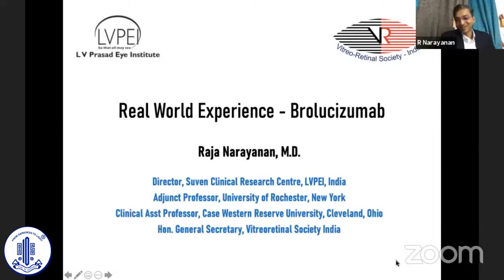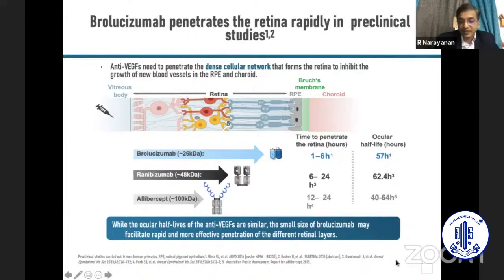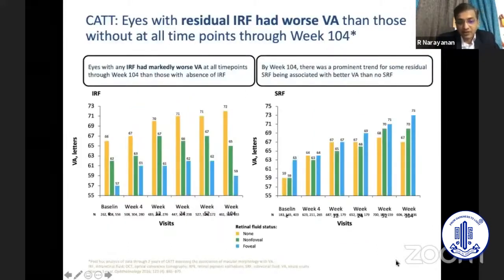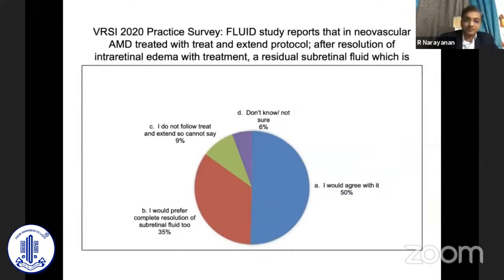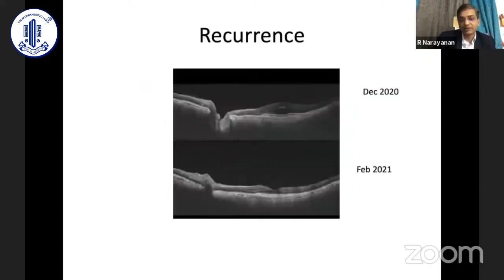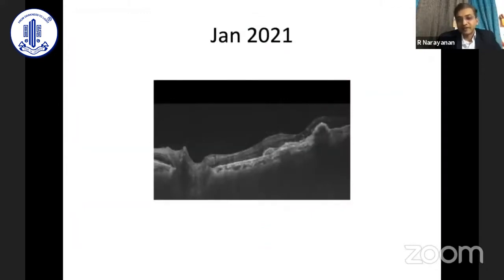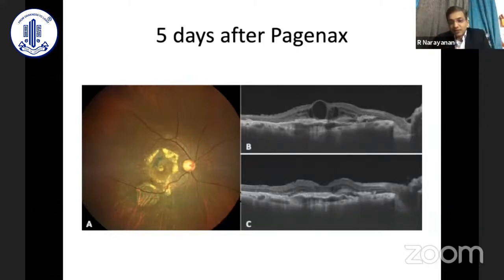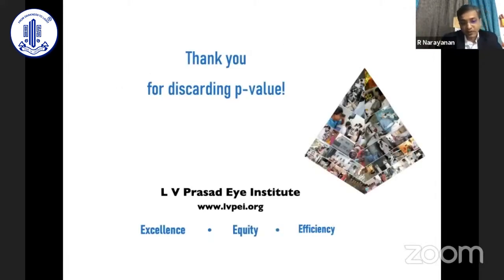Real World Experience Brolucizumab - Dr. Raja Narayan